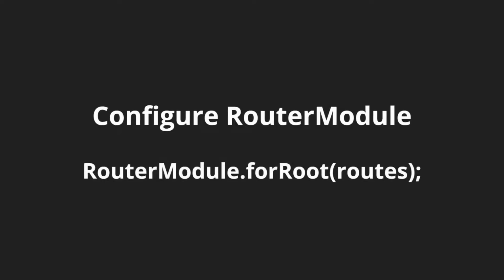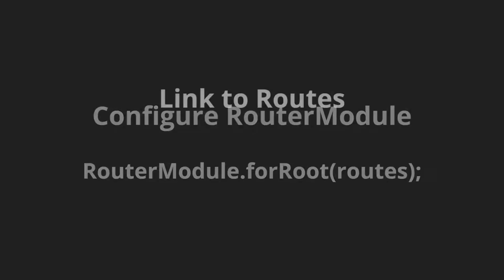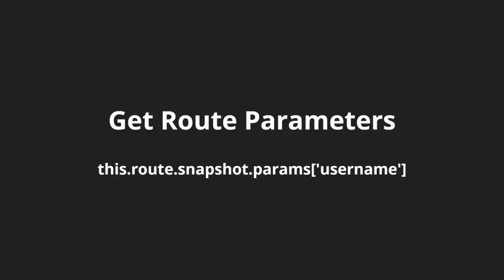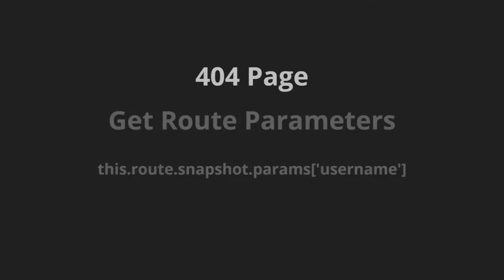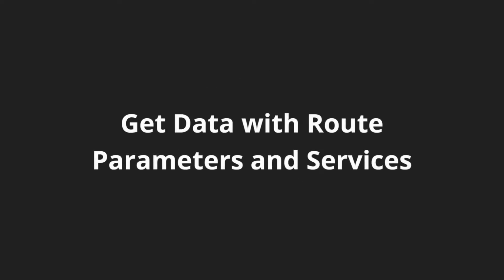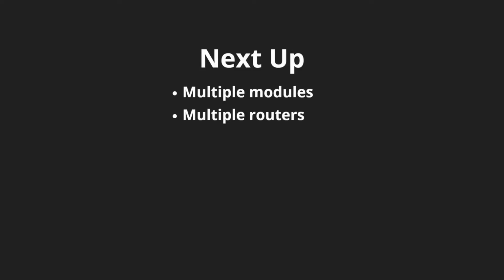[Routing Angular 2 Application] Lesson 12 Reacp What Next ? Angular Route